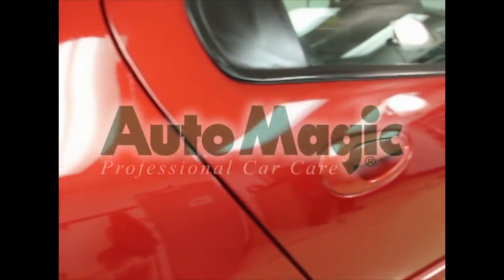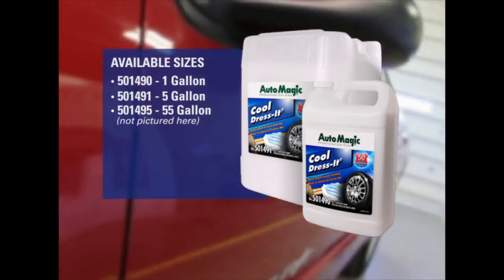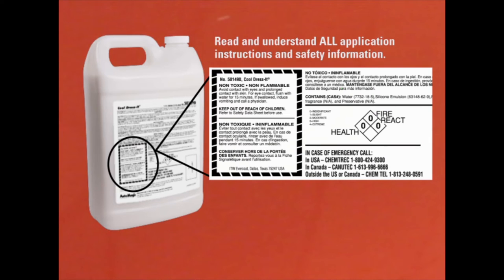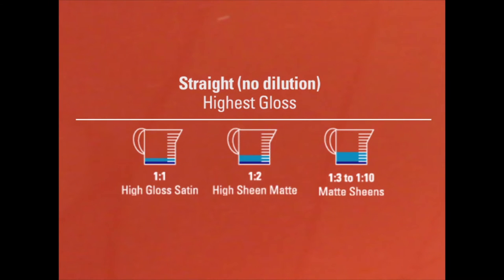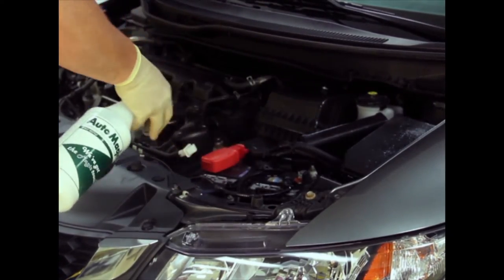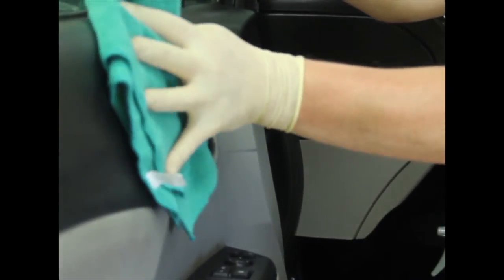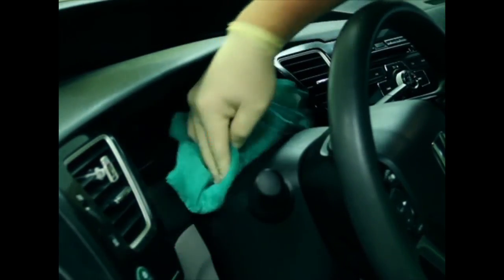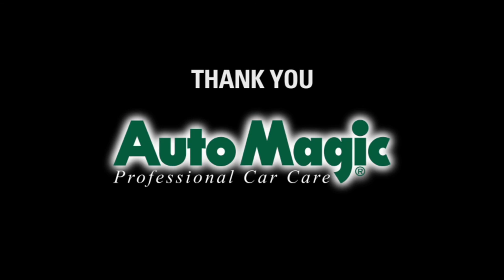Cool Dress-It Video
Introducing NEW Cool Dress-It® water-based silicone dressing! Cool Dress-It® is great for exterior and interior surfaces, such as tires and rubber moldings and can be diluted for use on upholstery, dashboards, air vents and more - restoring the original luster of your vehicle. This dressing is stain resistant and VOC compliant.